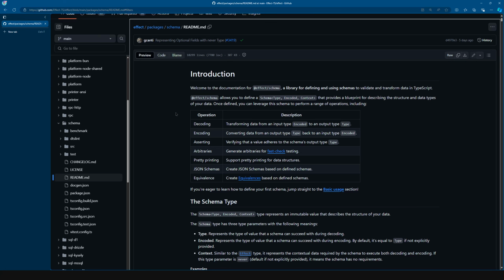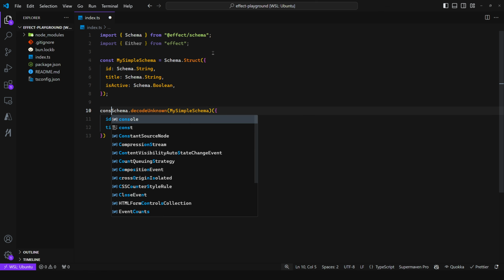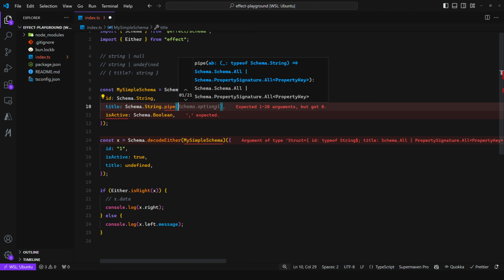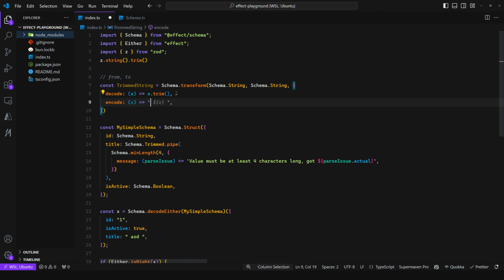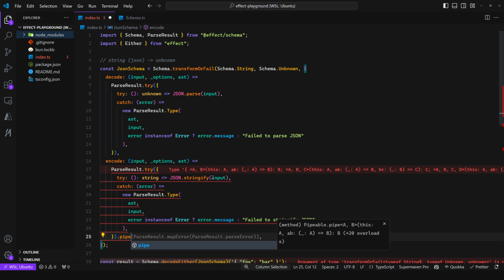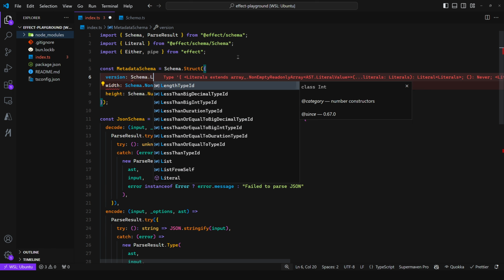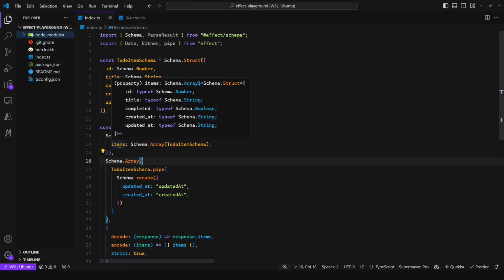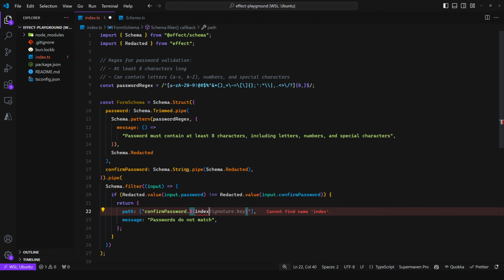Effect Schema Crash Course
In this video, I provide a comprehensive tutorial on @effect/schema, a powerful TypeScript library for data validation and transformation. I cover essential concepts like defining schemas, parsing data, and handling optional values, while also exploring advanced features such as custom filters, complex transformations, and error handling. I demonstrate how to effectively use Schema.transform and Schema.transformOrFail for sophisticated data manipulation, compose schemas for modular code, and work with discriminated unions for advanced typing. Throughout the tutorial, I offer real-world examples and comparisons to other libraries like Zod, making this an invaluable resource for developers looking to leverage @effect/schema in their TypeScript projects.

00:00 Introduction to @effect/schema
01:39 Understanding Decoding and Encoding in Schema Operations
02:49 Disclaimer
03:12 Fundamentals: Defining Schemas and Parsing Data
06:10 Using Either for Error Handling
09:19 Handling Optional Data: Null, Undefined, and Optional Schemas
11:32 Data Validation: Using Filters (Zod's refine Equivalent)
13:51 Practical Applications: Common Filter Utilities
16:50 Data Transformation: Introducing Schema.transform
18:32 Runtime Validations: "From" and "To" Checks in Schema.transform
20:30 Complex Transformations: Schema.transformOrFail for Encoding and Decoding
25:17 Schema Composition: Leveraging Schema.compose
29:50 Working with Discriminated Unions
31:26 Data Normalization: Using Schema.rename and Schema.transform
34:31 Avoiding Common Pitfalls: Schema.transform and Schema.typeSchema
37:10 Real-world Example: Unions with Schema.Literal
39:11 Error Paths (Zod's superRefine Equivalent)